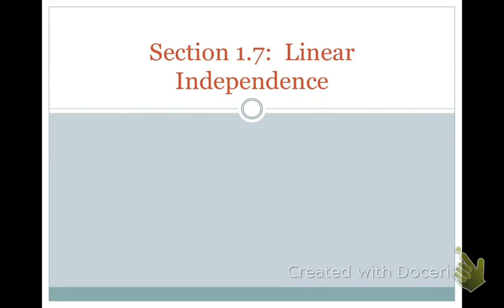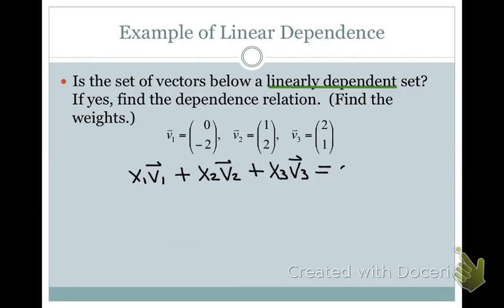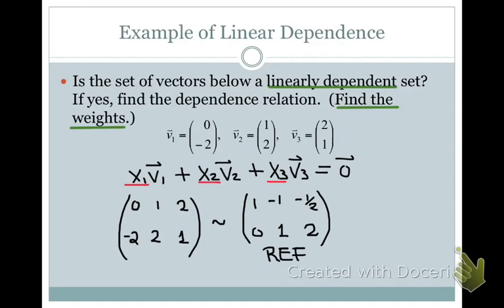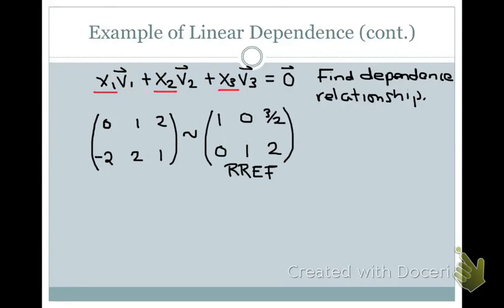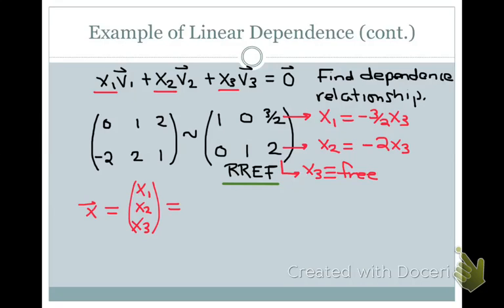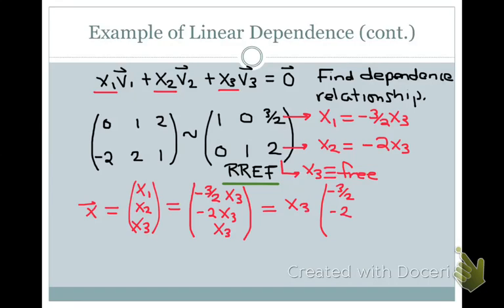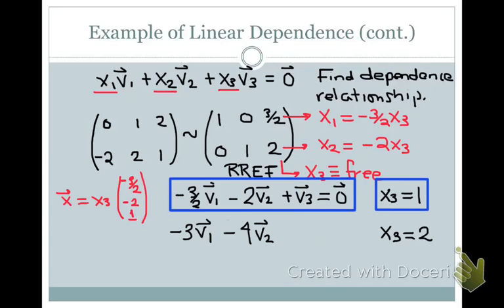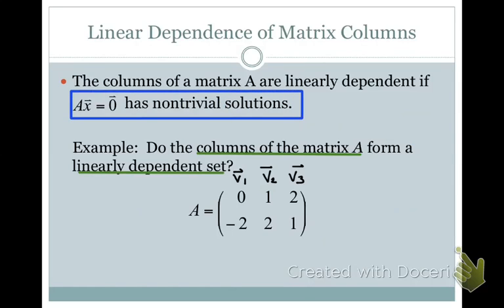Section 1.7: Linear Dependence